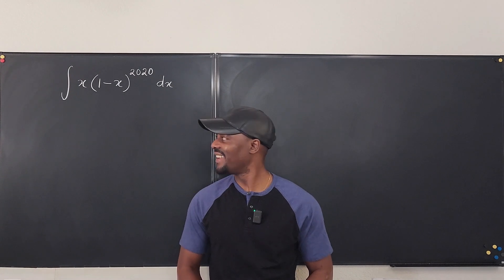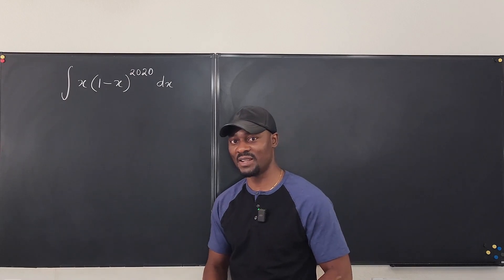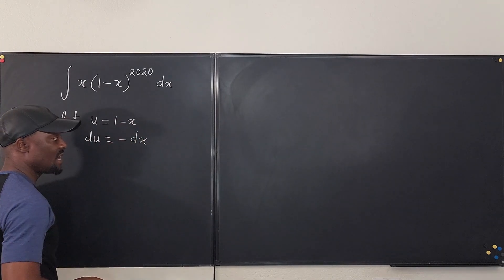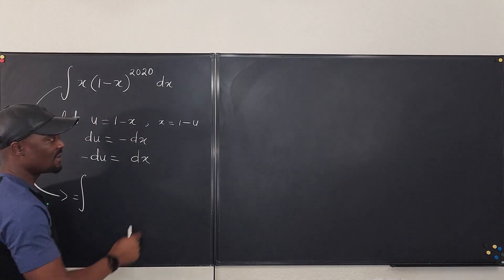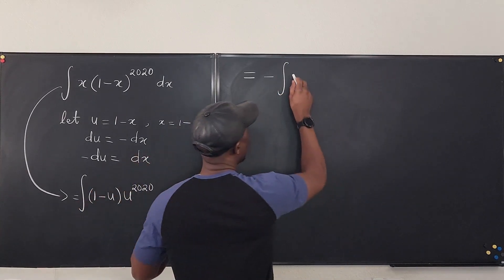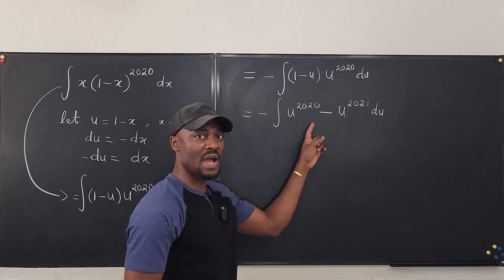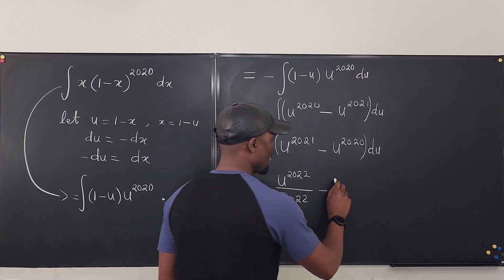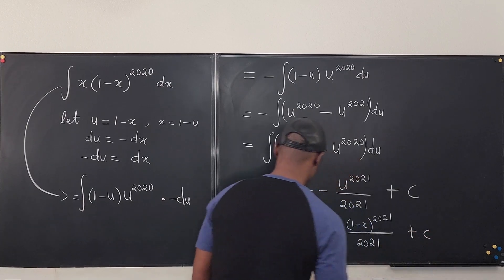Int[x(1-x)^2020] dx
In this video, I showed how to integrate a function of a product where one factor is raised to a power.